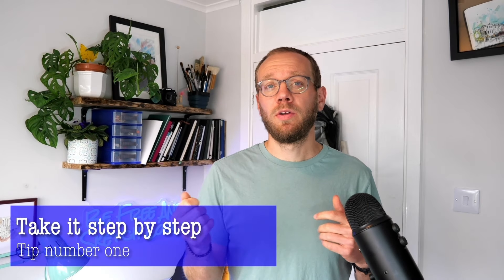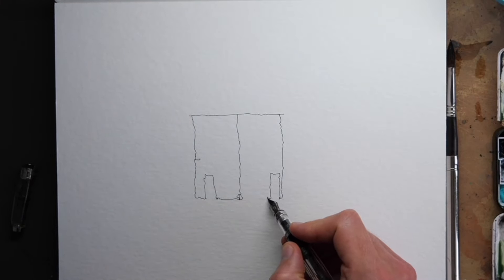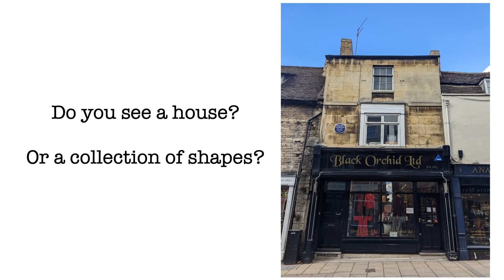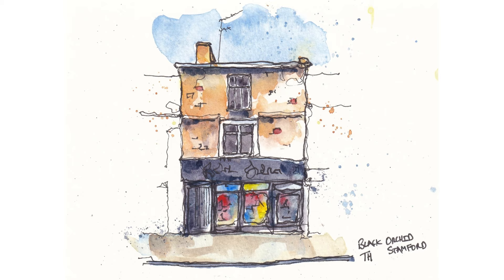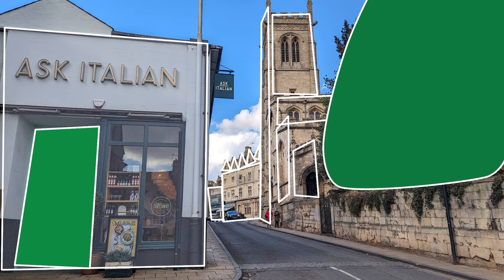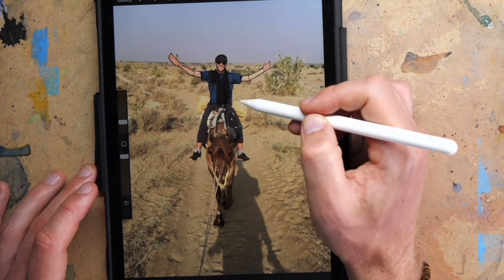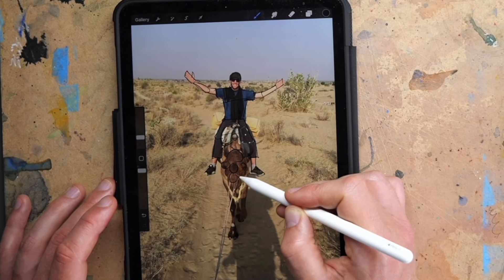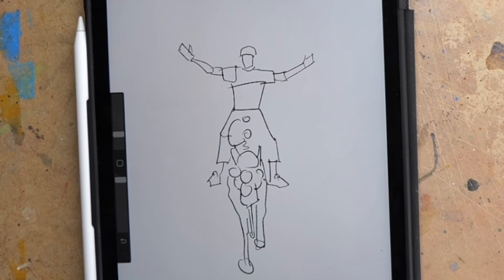How to Draw Anything - 7 Easy Tips for Beginners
Yes, this is a tutorial showing you how to draw anything, how to sketch anything and how to improve your art.

For beginners this easy tutorial will guide you through six simple steps, to improve your drawing and improve your sketching.

The focus is on how to understand shapes to really simplify your art!

Etsy Store

00:00 Introduction
00:32 Why can't you draw anything?
00:48 Take it step by step
01:15 Seeing shapes
02:13 Observe the world
02:43 Continuous lines
04:05 Don't rely on rules
05:36 Simplify
06:39 Realism is just really small shapes
07:35 What kind of artist are you?
08:41 Practice practice practice
09:28 Where to learn to sketch!

Audio Credits:
httpcreativecommons.orglicensesby4.0